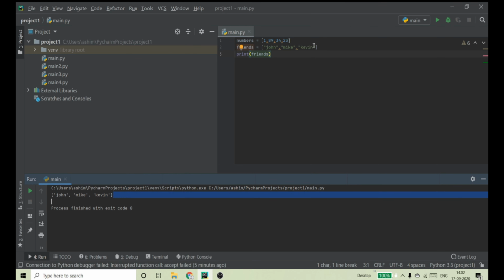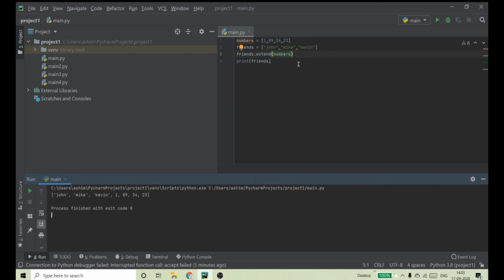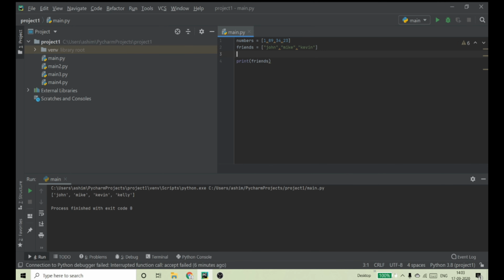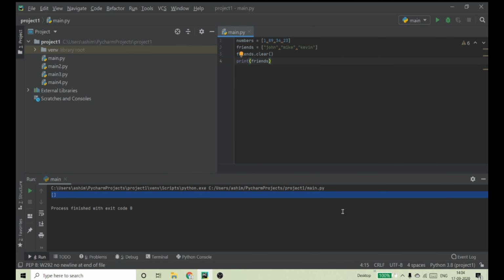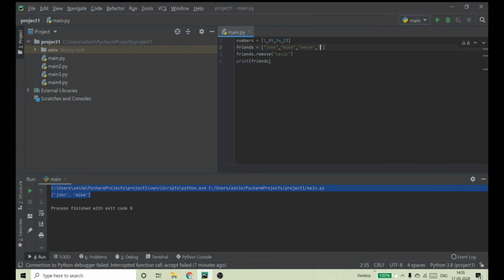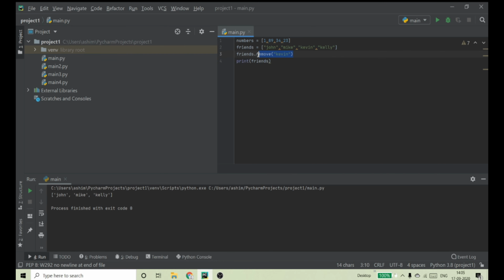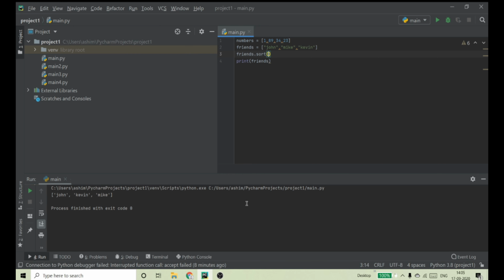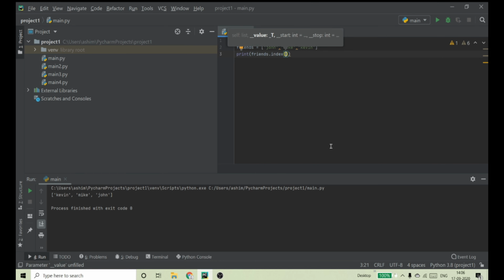Python tutorial | List Functions | #8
8th video
the other video is coming today